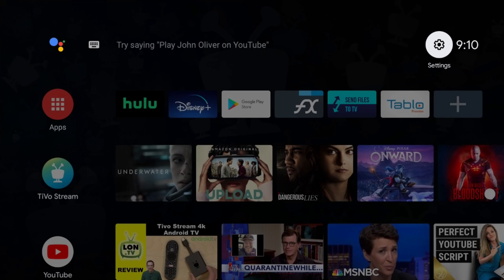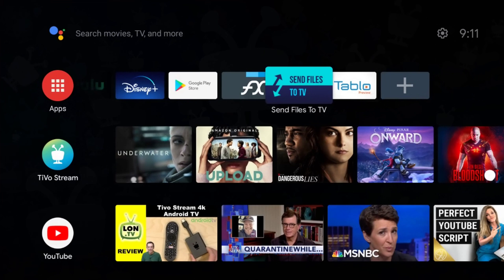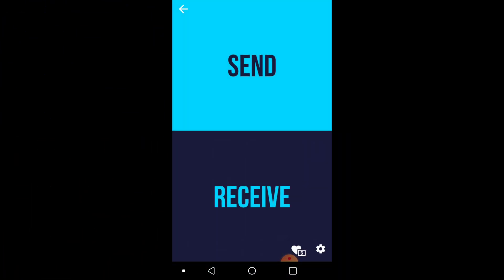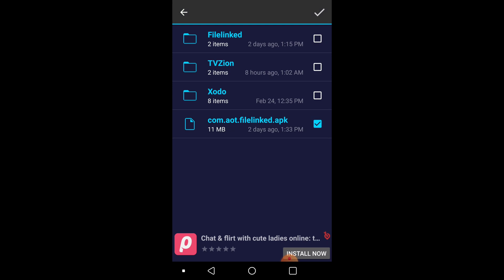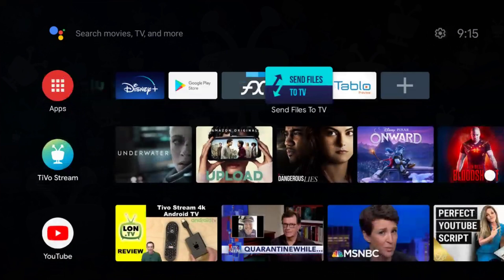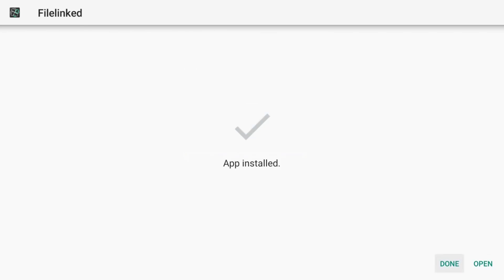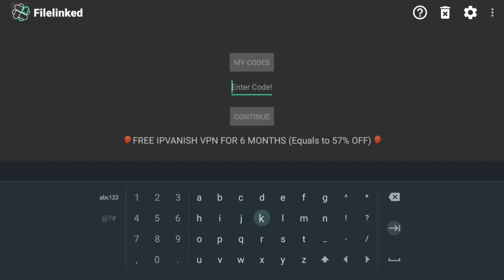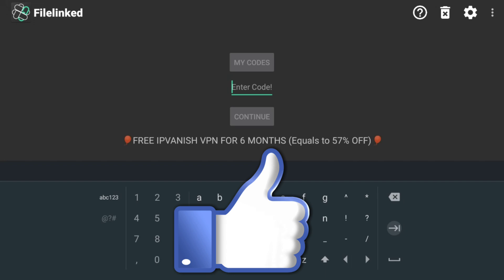Side Load Apps on Tivo Stream 4k. How to install Apps not available on the Tivo Stream 4K.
This video will show you how to step by step "Jailbreak" (sideload) your Tivo Stream 4K and Side Load Apps not available on the Tivo Stream 4K Play store.
Customize your Tivo Stream 4K with all your favorite Apps.
Get Filelinked on your Tivo Stream 4K